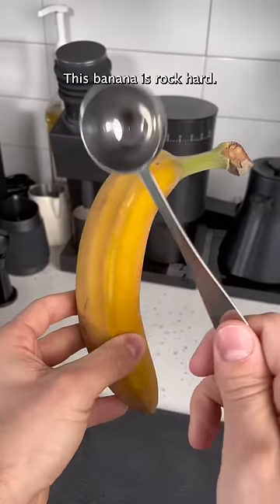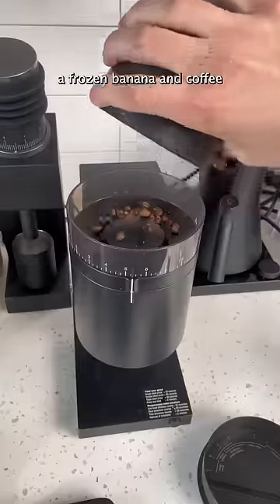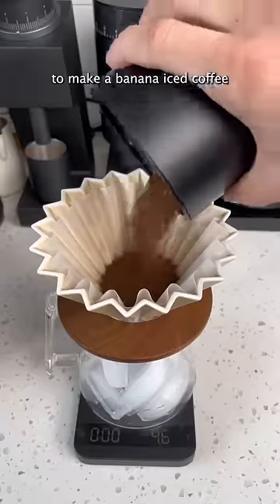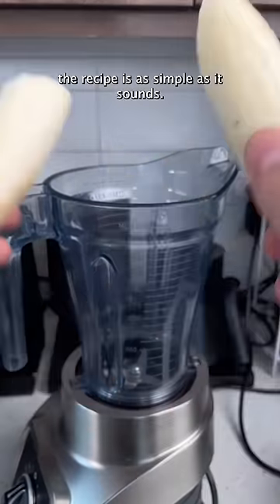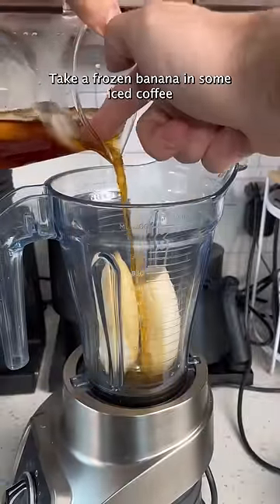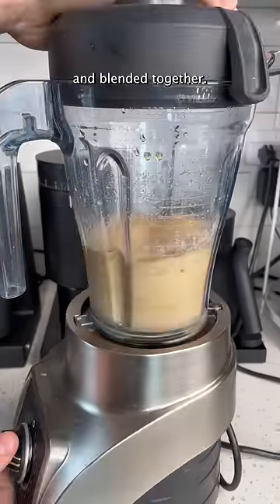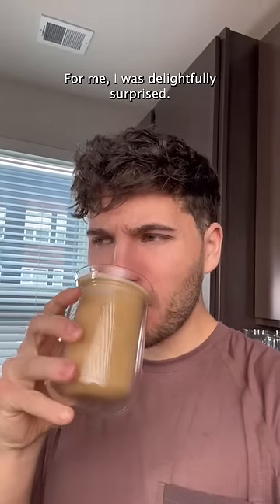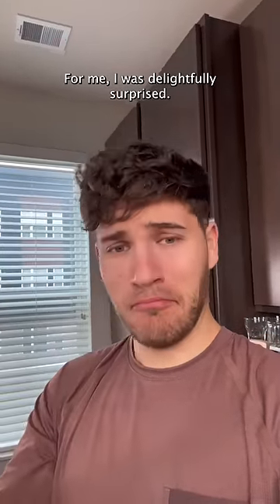Banana iced coffee